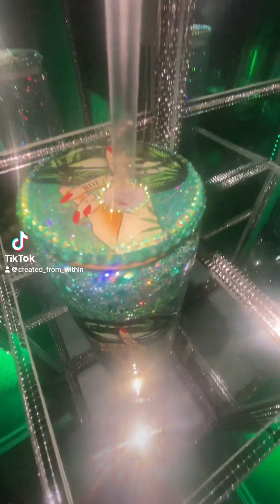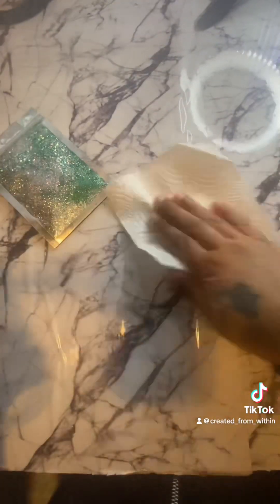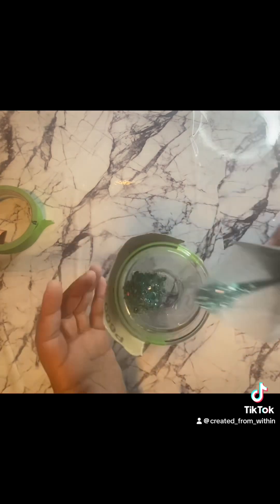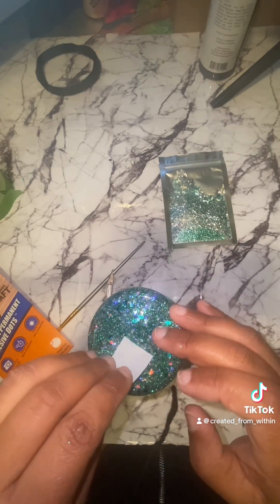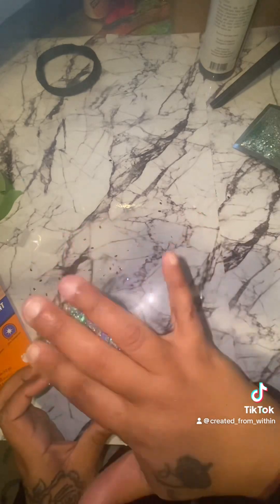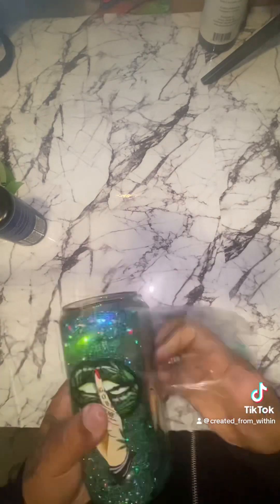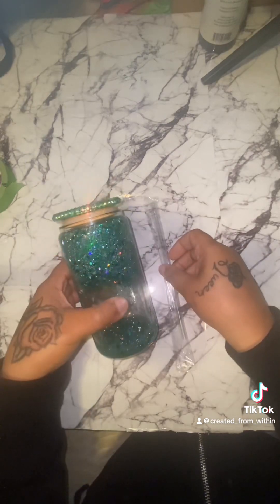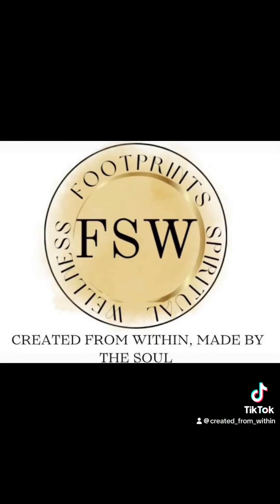DIY GLITTER TUMBLER 🤩💎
In this video, I’m recapping how I made this glitter Tumblr.
List of items:
Double wall Tumblr
Glitter ( the glitter I’m using in the video is just a mix glitter from leftover projects that I’ve worked on)
Decal
UV resin
A UV light to seal the resin
Rhinestones, if you want them
Solution mix - ￼ distilled water, vegetable, glycerine oil equal amounts
And if you want to seal it the way I seal them you would need adhesive tape. I use gorilla adhesive, tape and seal with resin or you can use what comes with the cup, which is a plug that goes into the hole of the cup and seal resin so it doesn’t Come out. ￼￼